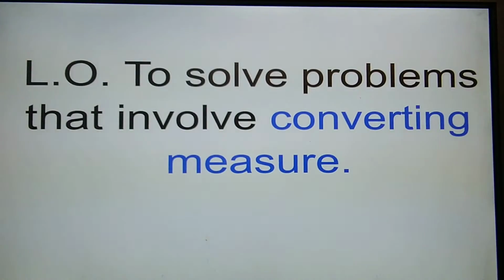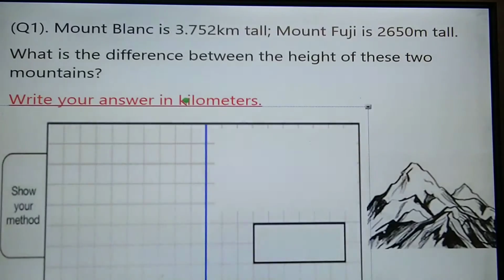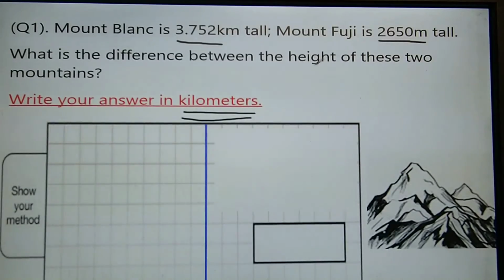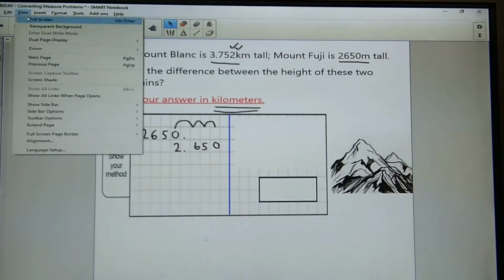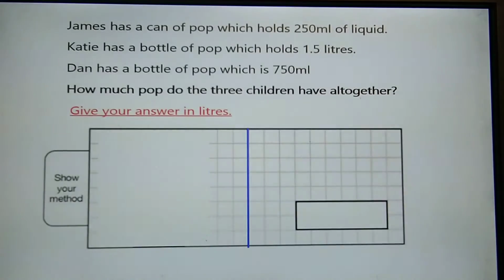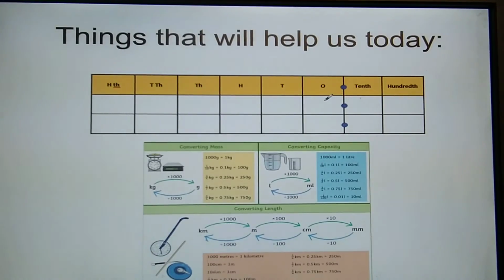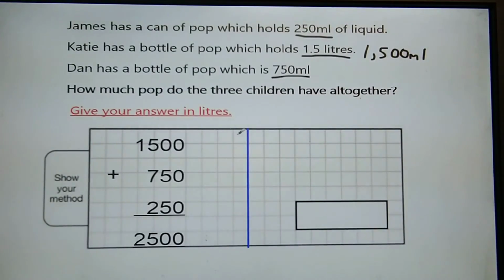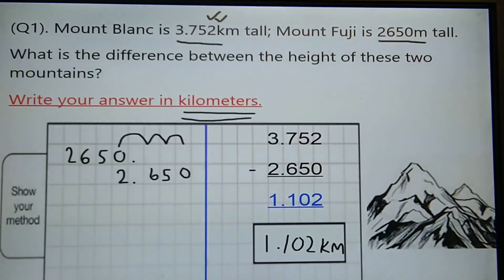Year 5 and 6 measure problems (more confident)